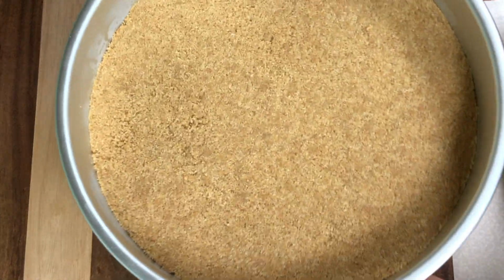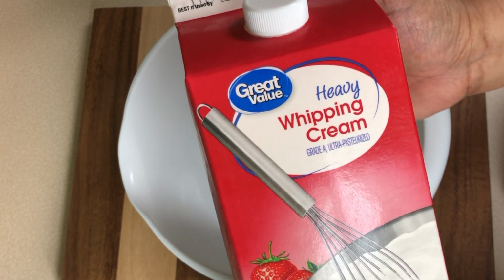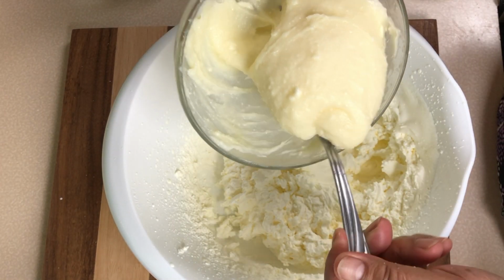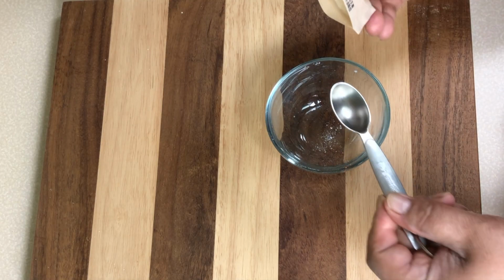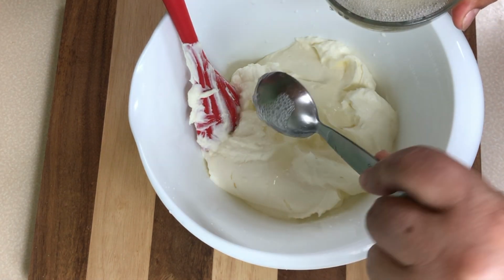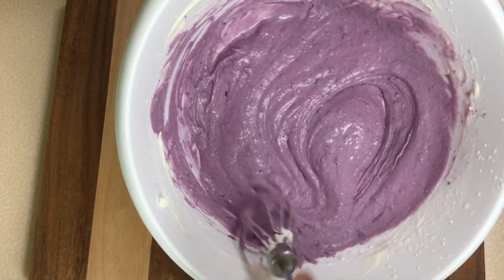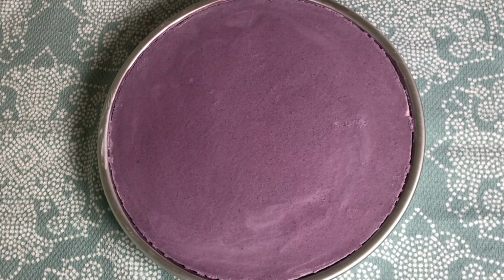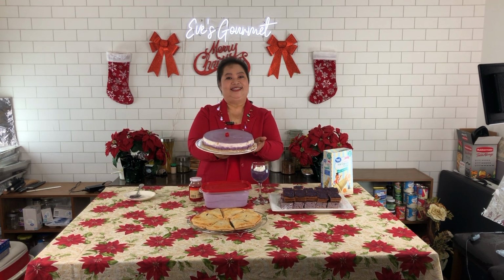No Bake Ube Cheesecake | The Best and Easiest Recipe | Eve's Gourmet Authentic Filiipino Cooking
Ube is a sweet purple-tinted root vegetable that's native to the Philippines. It has a creamy texture and tastes like a cross between vanilla and almond. It's often used in Filipino desserts, such as ice cream, cakes, milkshakes and ube halaya - a jam-like confection with a thick caramel-y gelatinous texture. Ube halaya is easy to make.

Ingredients:

Crust:
1 box Graham Crackers
1 stick Butter

Filling:
1 box Cream cheese
1 cup sugar
2 cups whipping cream
1 cup Ube Puree (Ube Halaya)
2 packets Unflavored Gelatin
6 tbsp hot water

Topping:
4 tbsp Ube Puree (Ube Halaya)
1/4 cup Whipping Cream
1/4 cup Water
1 packet Unflavored Gelatin
3 tbsp hot water